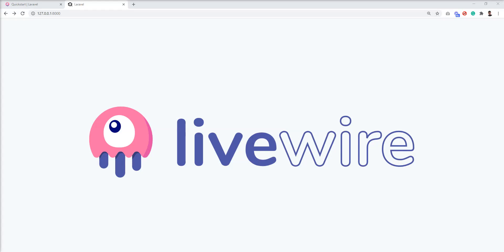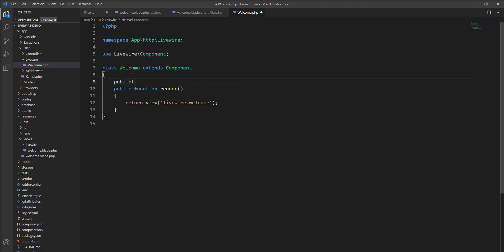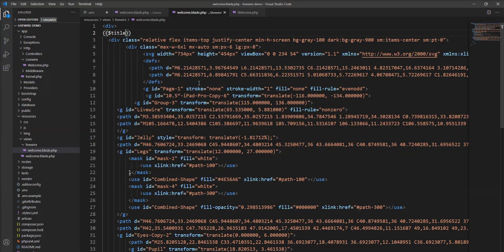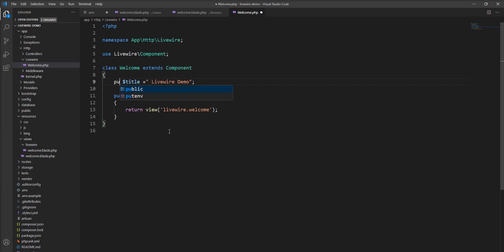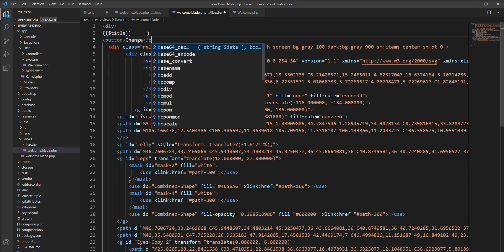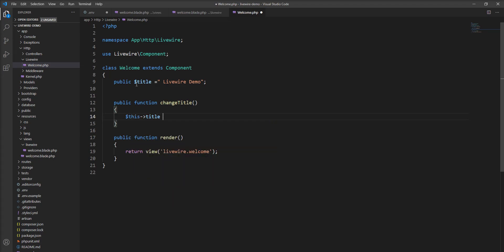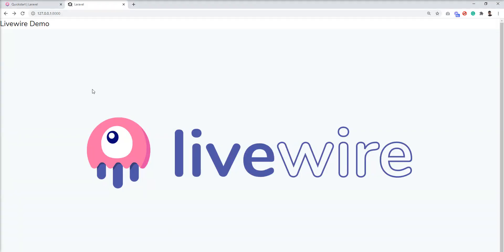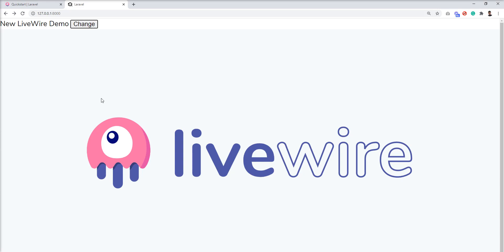Click Event in Livewire | wire:click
The basic goal of actions in Livewire is to be able to easily listen to page interactions and call a function on your Livewire component

I show you how to bind a click event and update a variable in this tutorial.

I would like to show you laravel livewire click event example. I explained simply step-by-step laravel livewire wire:click example.

Thanks
Shailesh Ladumor